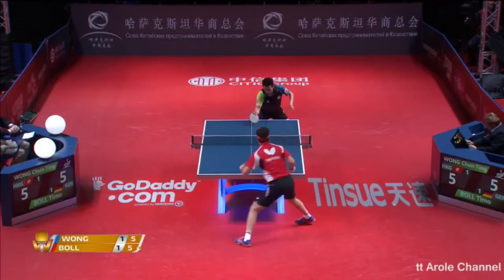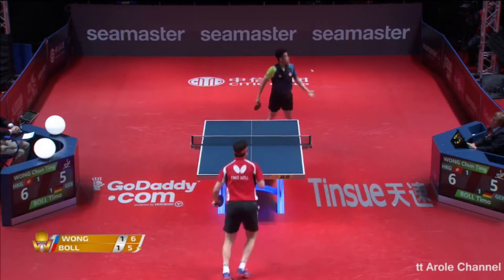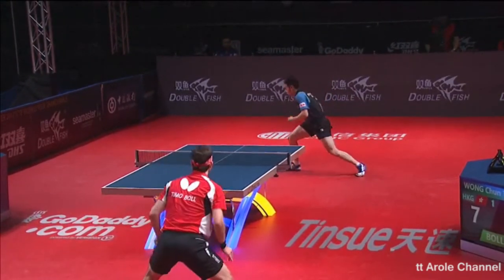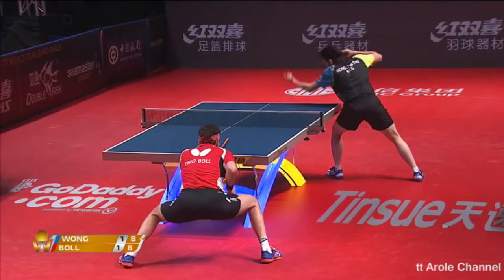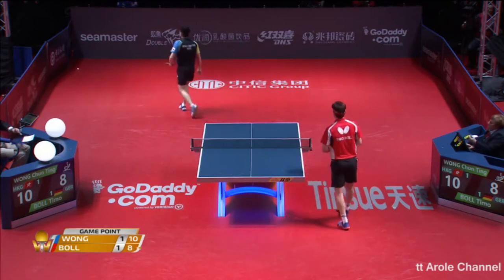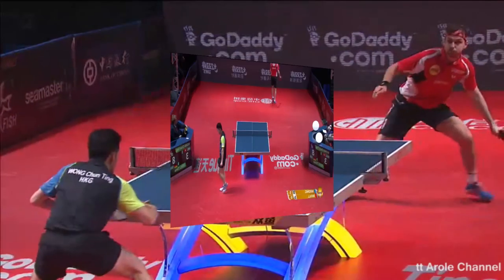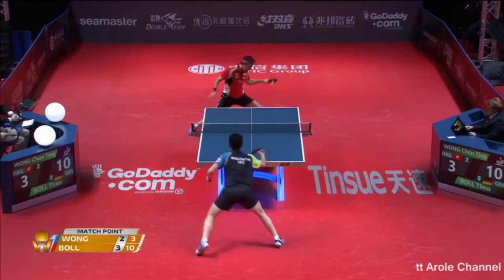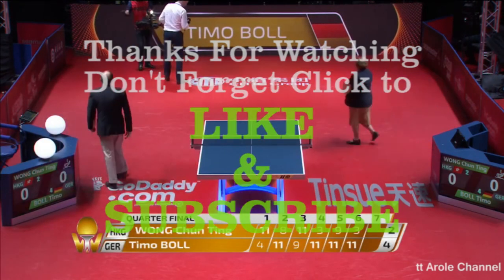WONG Chun Ting Vs Timo BOLL | Seamaster 2017 World Tour Grand Finals | Quarter Finals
The Seamaster 2017 ITTF World Tour was the 22nd season of the International Table Tennis Federation's professional table tennis world tour.

The events for the 2017 tour were split into two tiers: World Tour Platinum and World Tour. The Platinum events offered higher prize money and more points towards the ITTF World Tour standings, which determined the qualifiers for the 2017 ITTF World Tour Grand Finals in December.

On 12 January 2017 it was announced that Chinese shipping company Seamaster had agreed a four-year sponsorship deal with the ITTF World Tour.

This is the list of participants / players who follow the 2017 seamaster world tour grand finals:

1        Germany              Dimitrij Ovtcharov
3        Germany              Timo Boll
4        China                    Fan Zhendong
5        China                    Lin Gaoyuan
6        China                    Xu Xin
7        Japan                   Tomokazu Harimoto
8        China                    Yan An
9        France                  Simon Gauzy
10        Belarus                 Vladimir Samsonov
11        Japan                    Kenta Matsudaira
12        China                     Fang Bo
13        Japan                     Koki Niwa
14        Hong Kong       Wong Chun Ting
15        Japan                     Masaki Yoshida
17        Japan                     Yuya Oshima
104       Kazakhstan            Kirill Gerassimenko

Table Tennis - WONG Chun Ting Vs Timo BOLL - Seamaster World Tour Grand Finals 2017 - Quarter Final